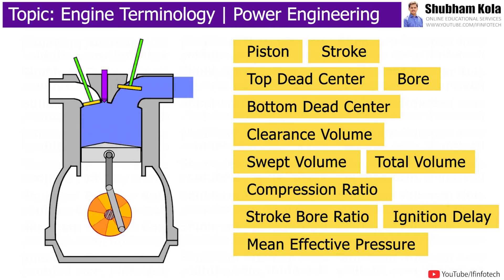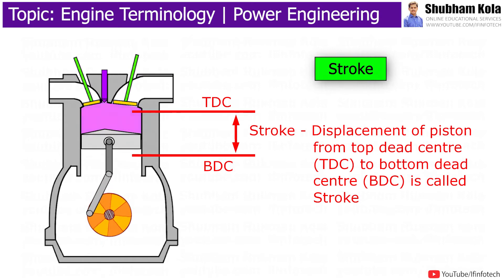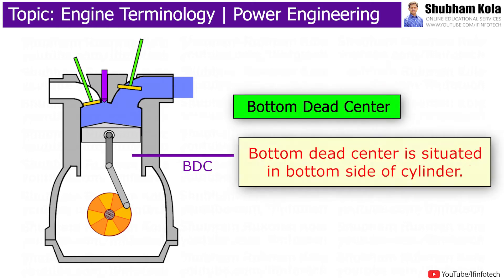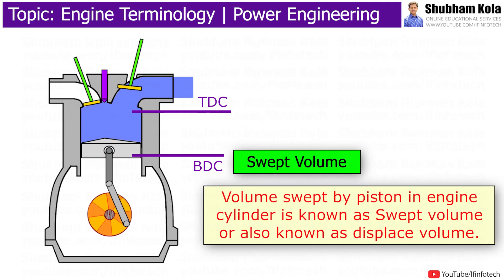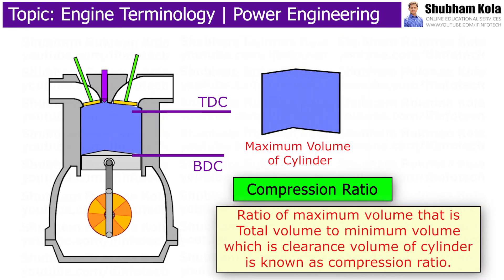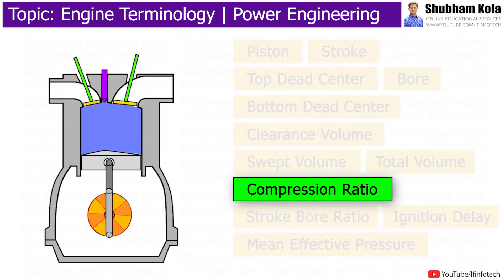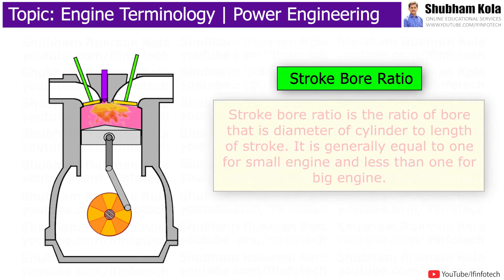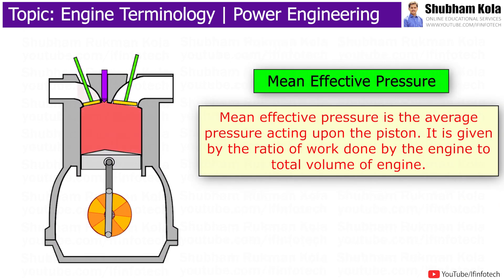Engine Terminology: Stroke, Bore, Swept volume, Compression ratio, Mean effective pressure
Timestamps
0:00 - Basic Definitions used in Engine Terminology
0:05 - Piston
0:10 - Stroke
0:17 - Top dead center (TDC) and bottom dead center (BDC)
0:33 - Bore
0:36 - Clearance Volume or Minimum Volume
0:43 - Swept Volume or Displace Volume
0:50 - Total Volume or Maximum Volume
0:58 - Compression Ratio
1:15 - Ignition delay in Spark Ignition engine
1:22 - Ignition delay in Compression Ignition engine
1:30 - Stroke Bore Ratio
1:40 - Mean Effective Pressure